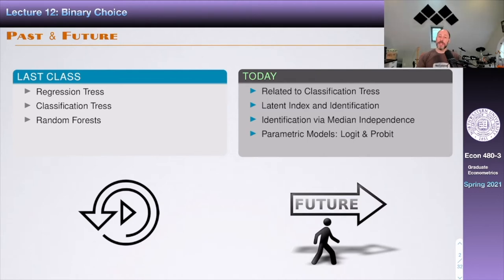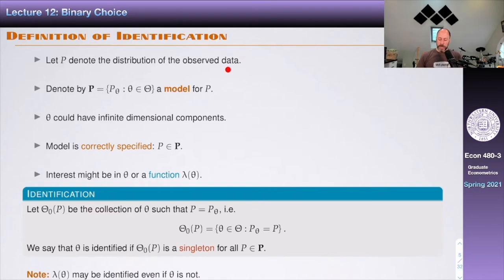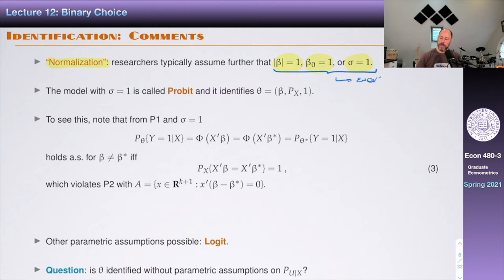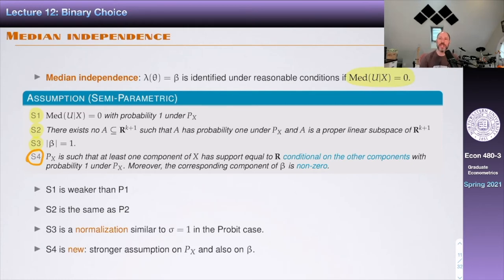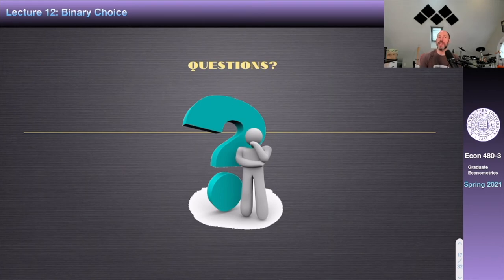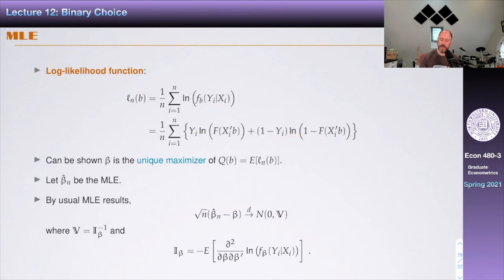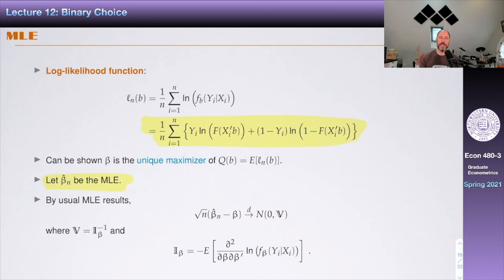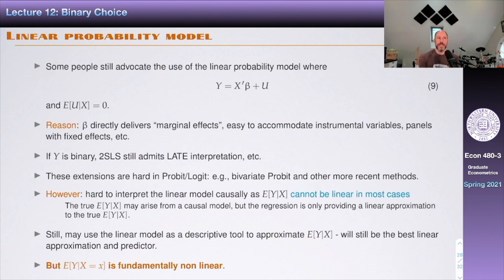Econ 480 - Lecture 12: Binary Choice Models